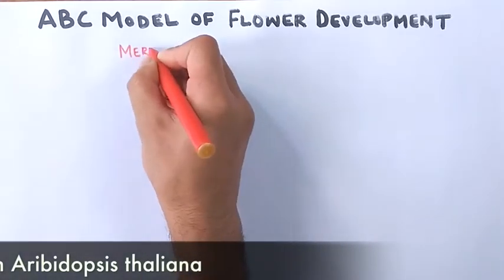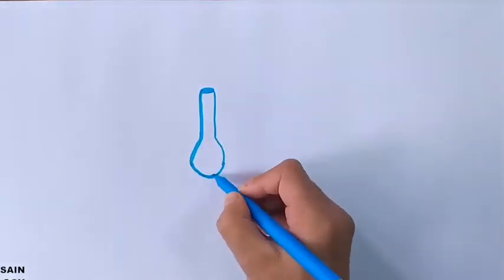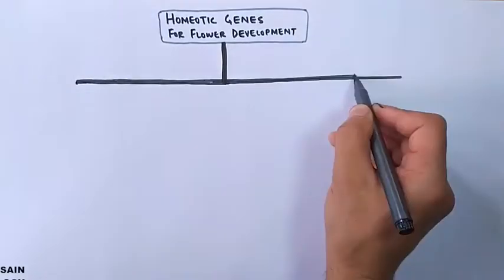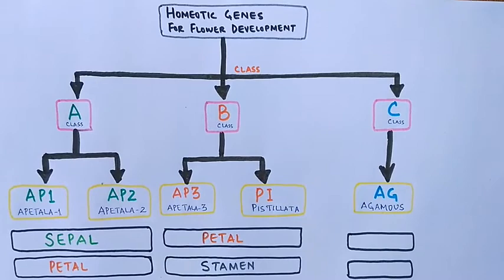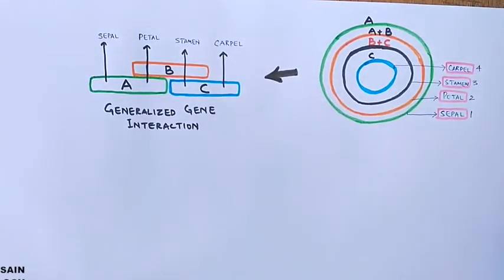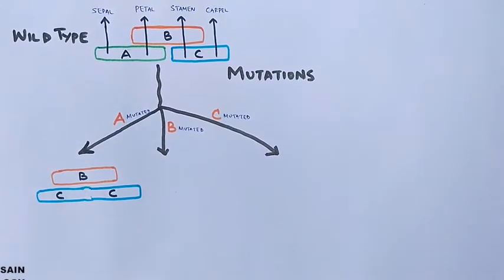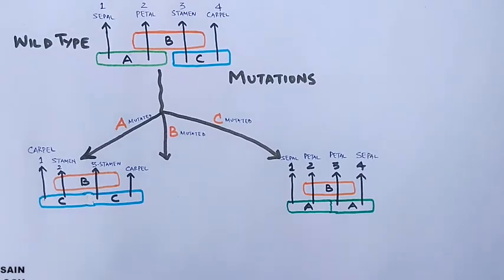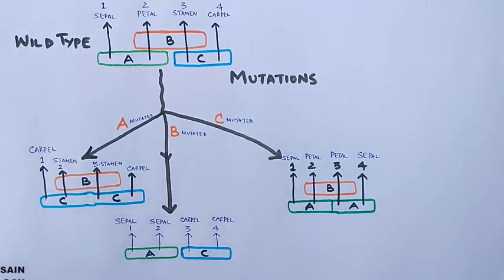ABC Model of Flower Development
Dr. Arnab Kr. De